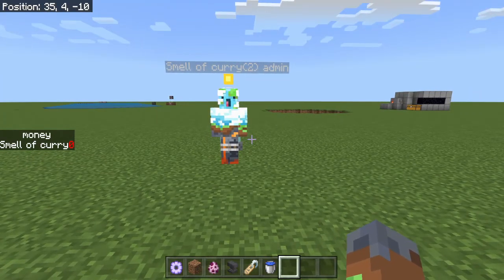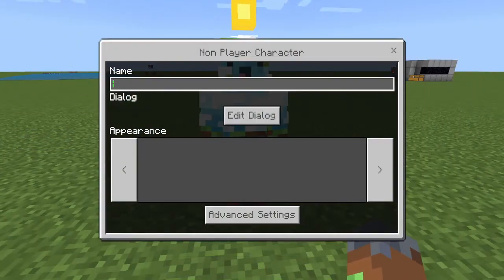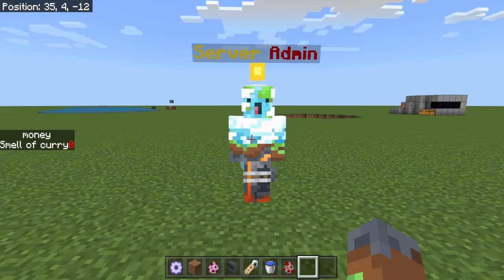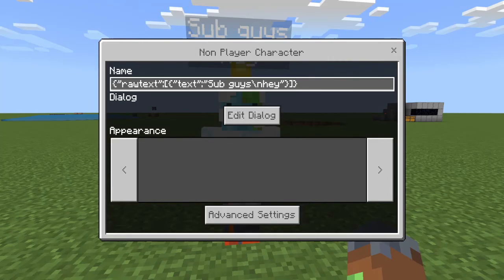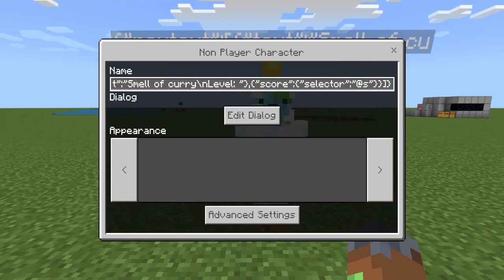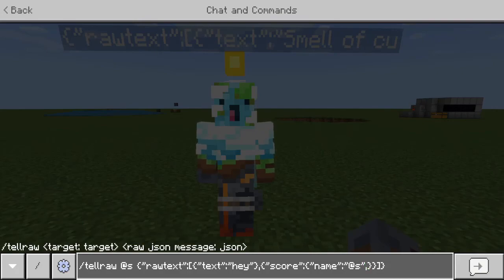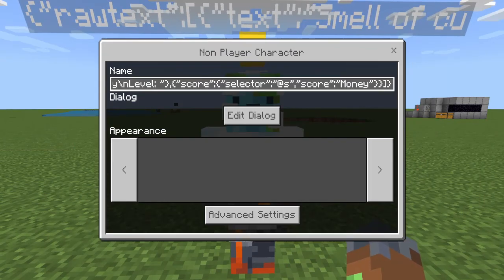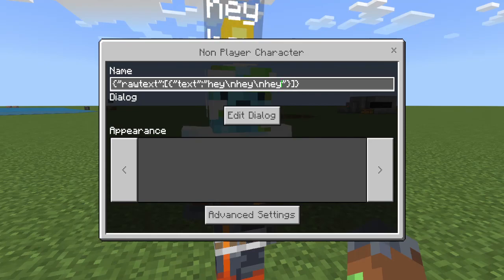Custom Names | Minecraft Bedrock | 1.17.1 | Addon | /dialogue Command | Change Player Name to Admin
Change Players Name in Minecraft Bedrock
Add New lines to players names
add admin/mod/owner and more to players names
Coming Soon: Player names in Chat!